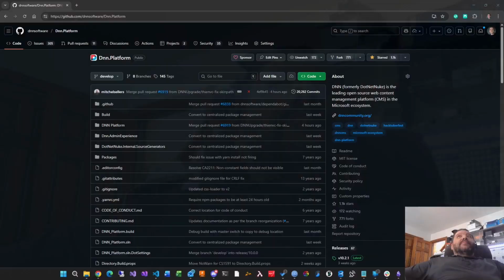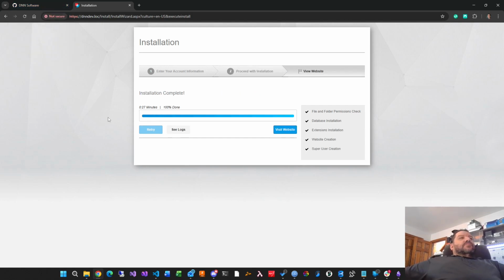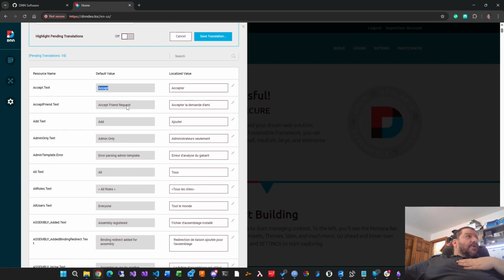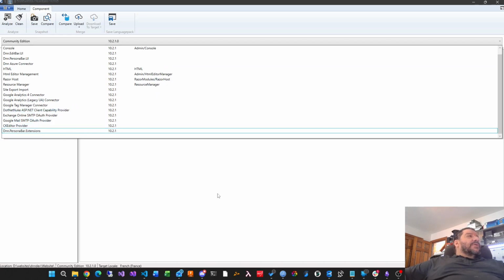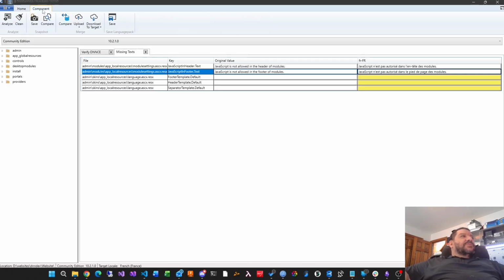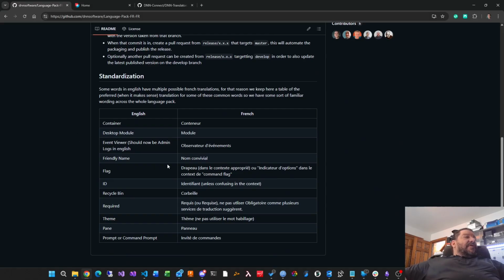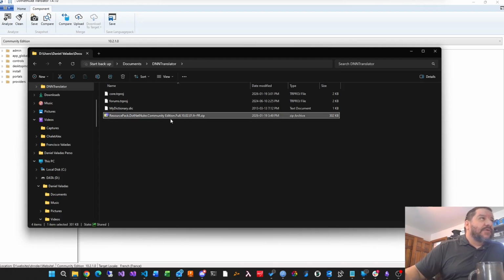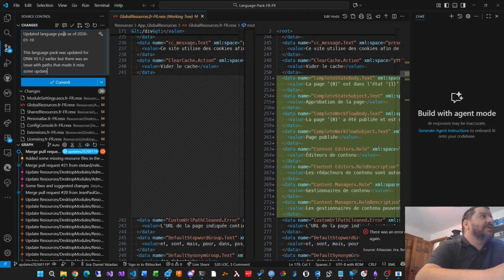Creating & Updating Language Packs in DotNetNuke (DNN)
In this video, I walk through how to create and update language packs in DotNetNuke (DNN).

We’ll cover where language files live, how to safely update existing translations, and how to package changes so they can be deployed or shared.